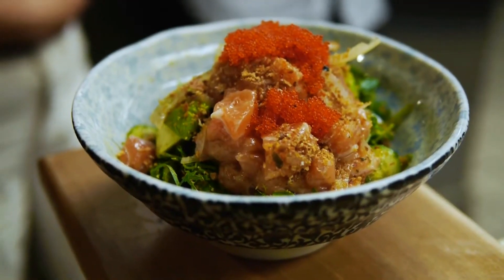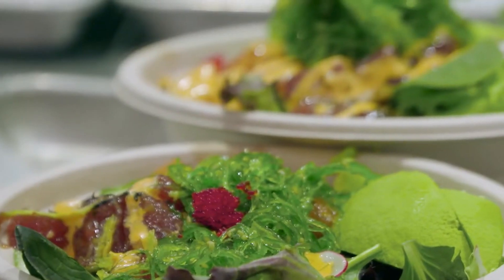Top 10 Best Poke Bowls in New York City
🍽️, where foodies unite to explore the Best Poke Bowls in NYC!

In this video, we're thrilled to present the Top 10 Best Poke Bowls in NYC that will take your dining experience to a whole new level.

♫ Song: Luke Bergs & AgusAlvarez - Coral